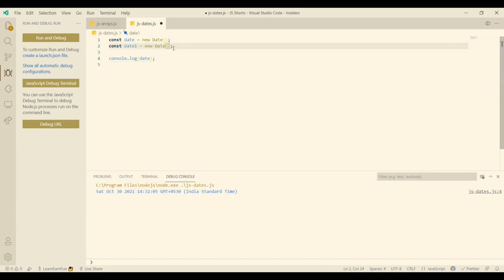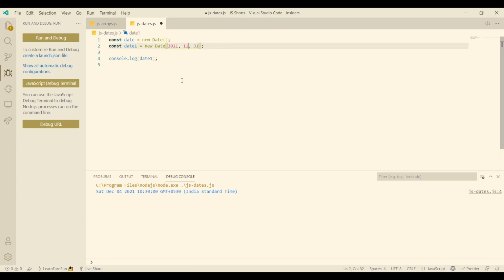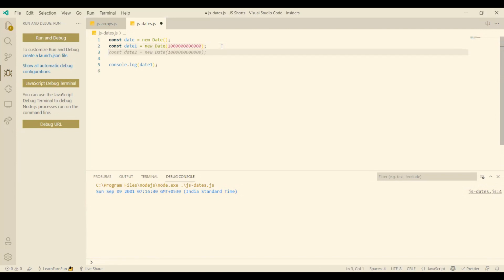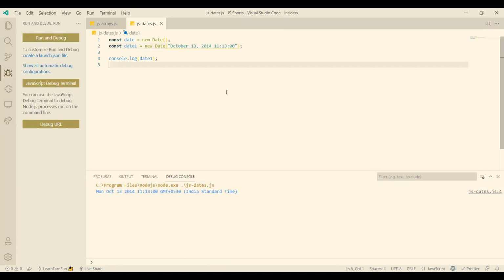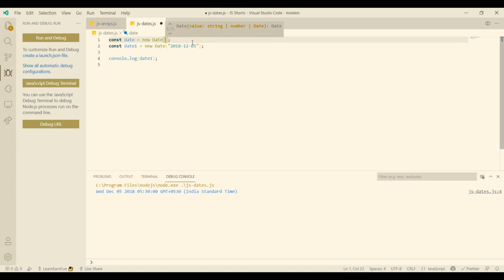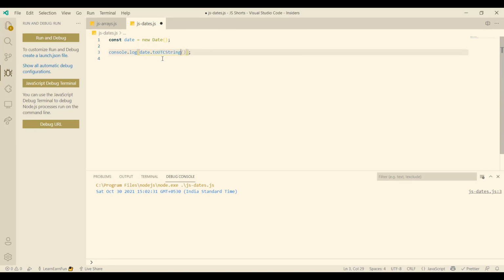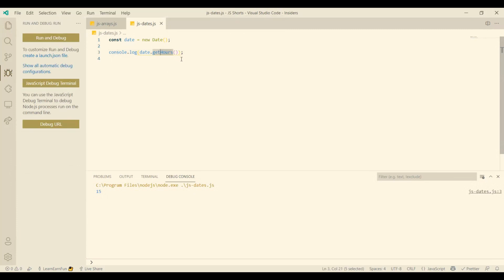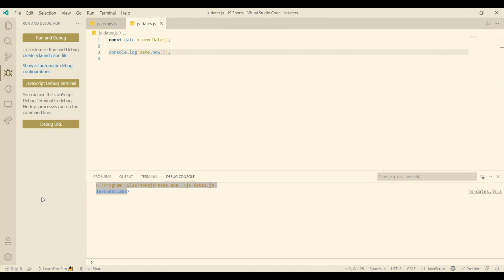Dates | JS Shorts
Learn all about dates in this JS Short!